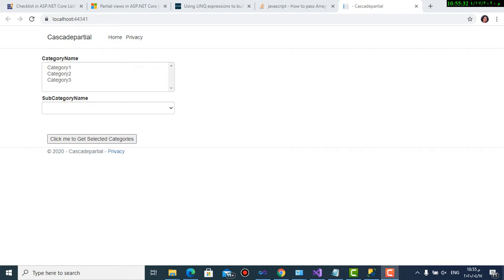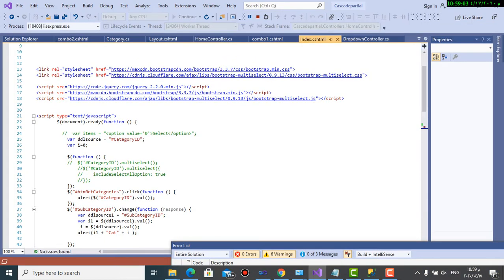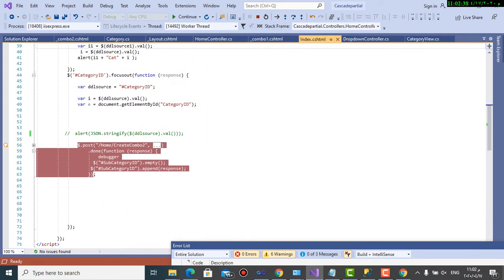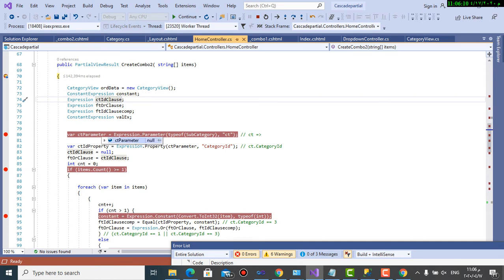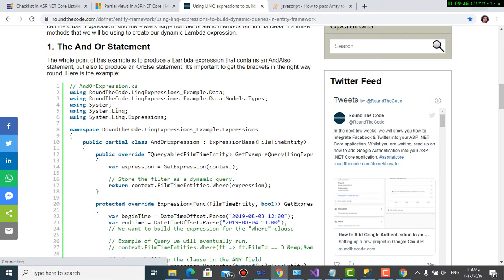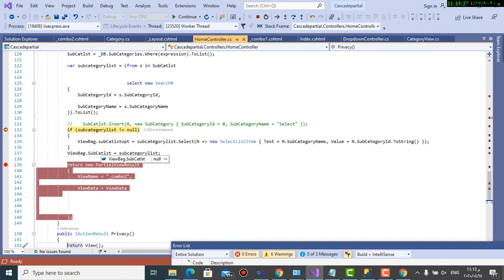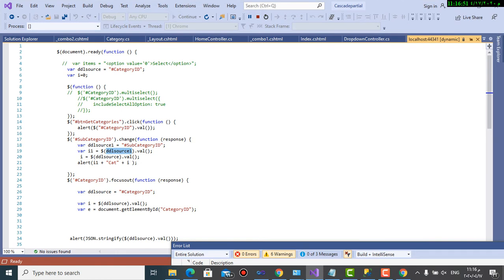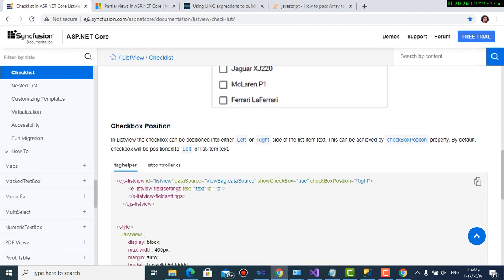Cascade/Retrieve data from multiselect Dropdown list using PartialViews linq lambda Asp.netcore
This video demonstrates how to retrieve data from Cascaded Multiselect Dropdown lists using Partialviews ,linq,lambda expression and jquery in Asp.net core ,and how to pass data via partial views and the controller ,and build linq clauses AND/OR of chosen items,it also has project link that when extracted includes also file links which contains reference for the project used